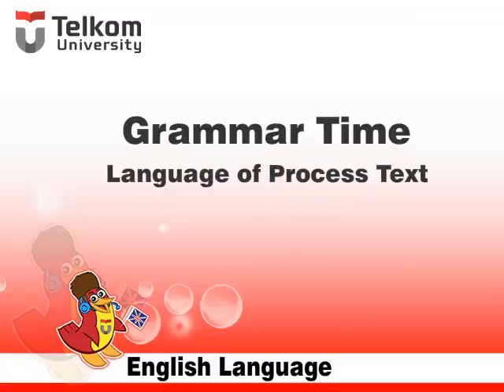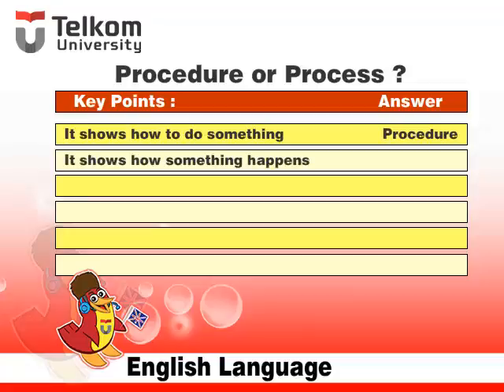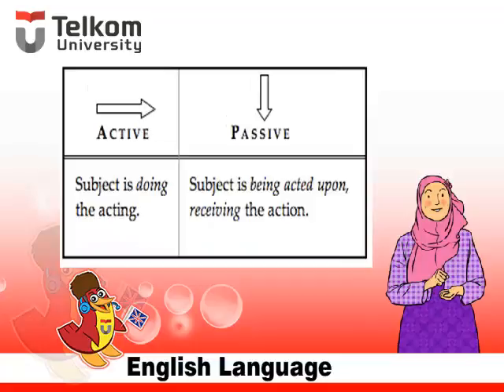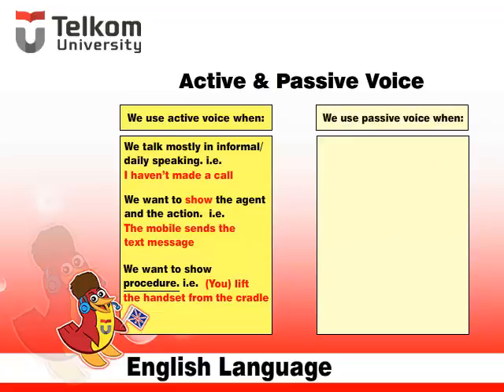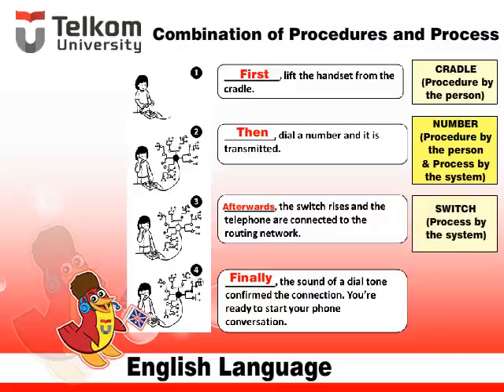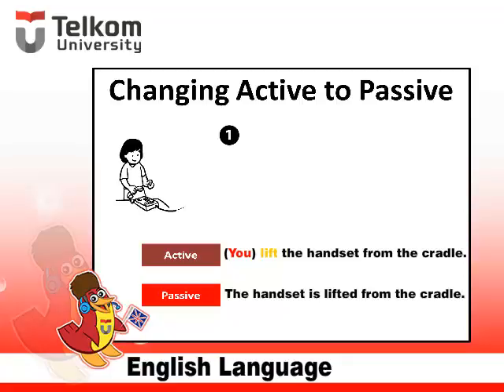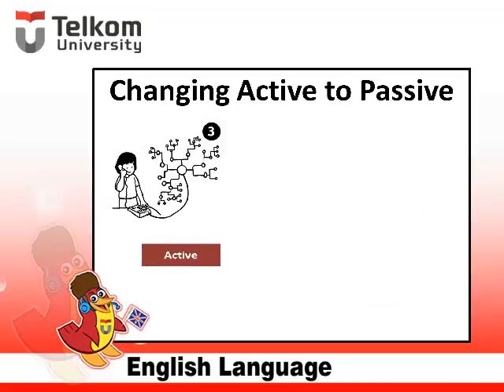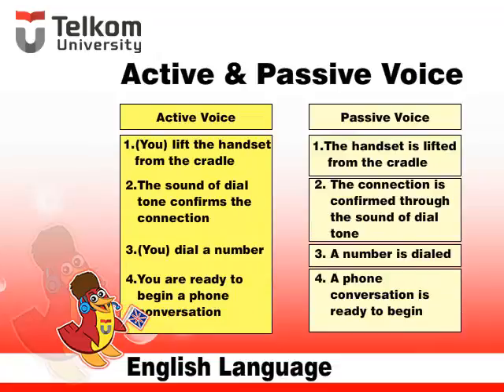Language of process text